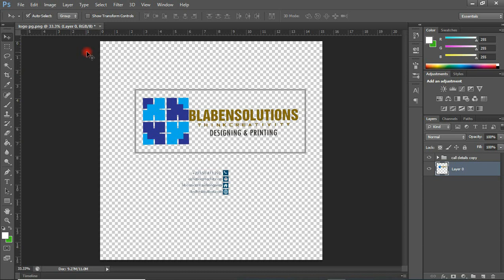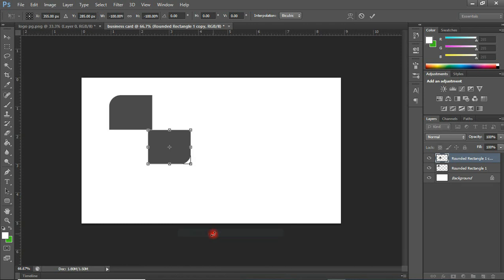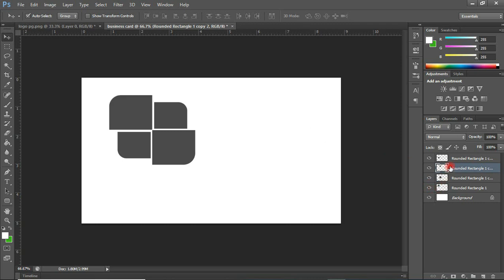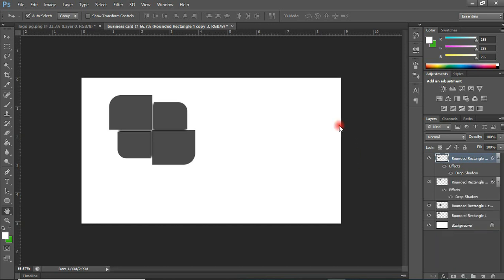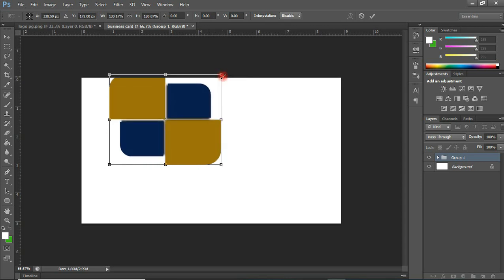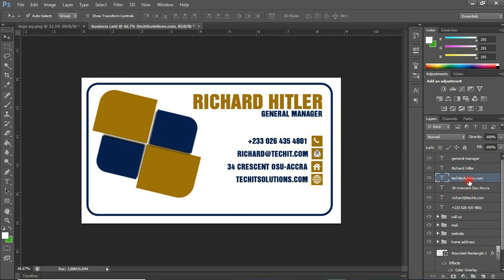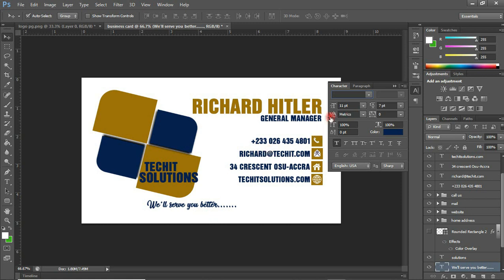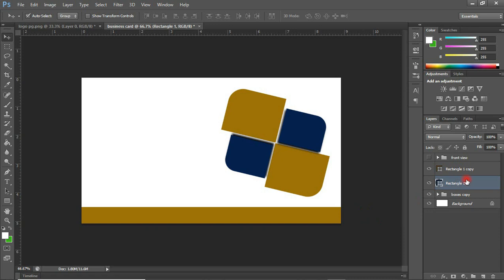DESIGN AND PRINT YOUR OWN BUSINESS CARD USING PHOTOSHOP CS6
In this video, you'll learn how to use photoshop CS6 to design a business card/call card/ complementary card ready for print.
We can be reached anytime, any day on the contact below
or get in touch with us on all social media platform.. " blabensolutions "

We also take orders for Designing and Printing Services

With regards,
Team Blaben

love you.